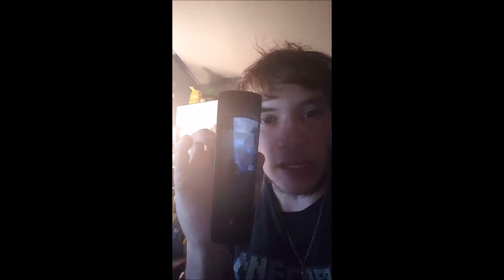MY NEW WEBCAM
This webcam is amazing and i can't wait to try it out more. I hope you guys are looking forward to more videos with the new cam.